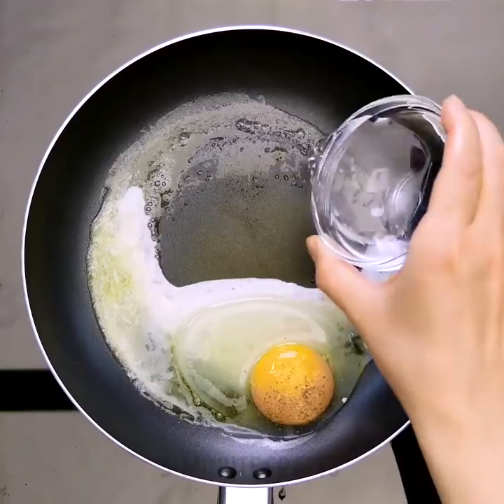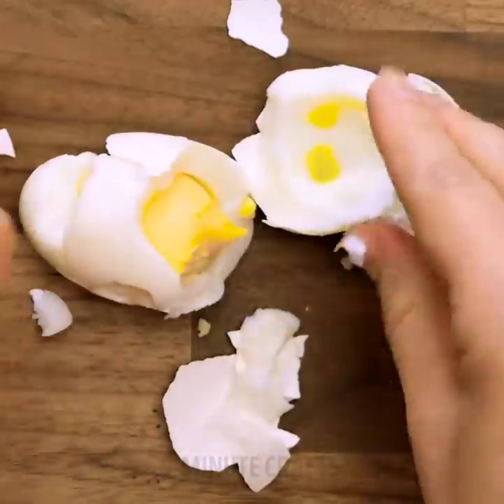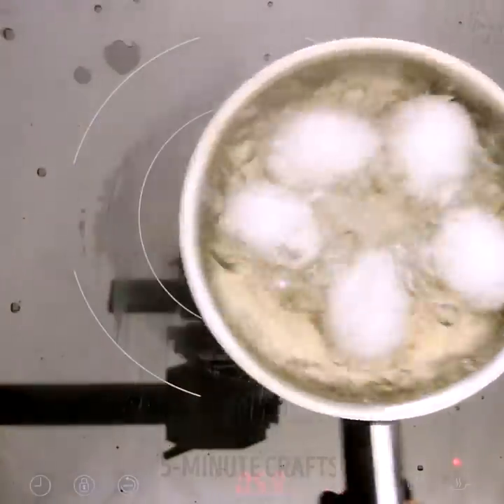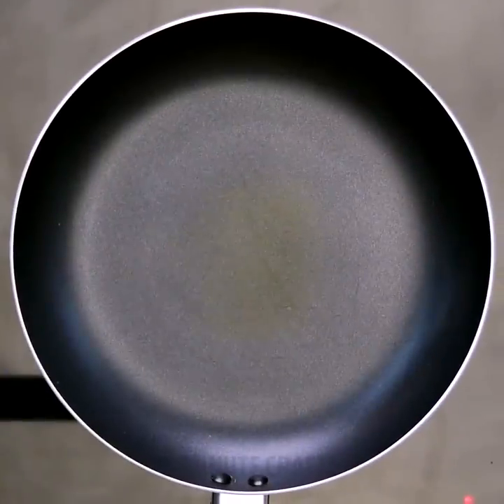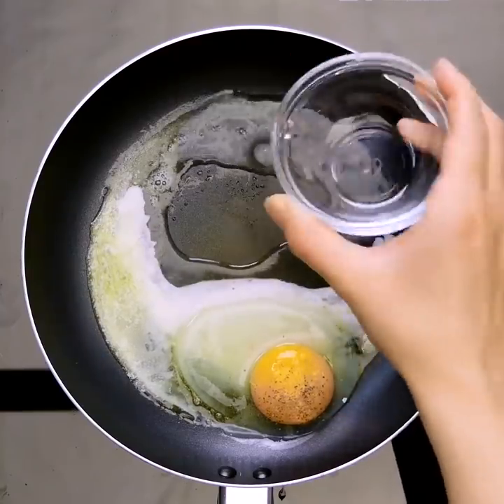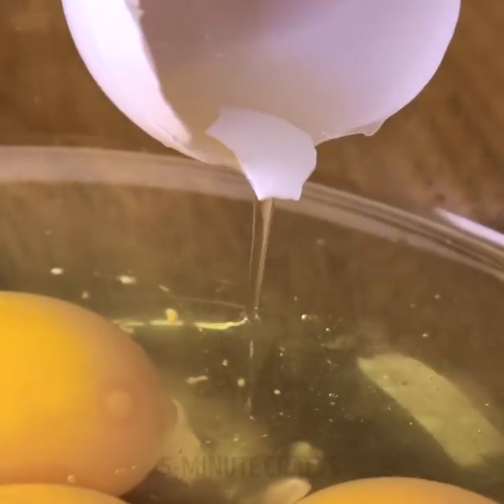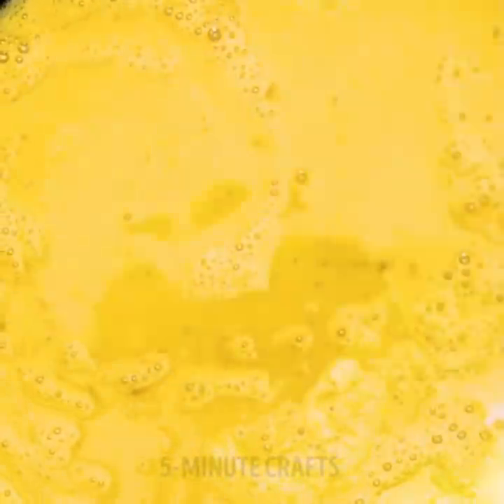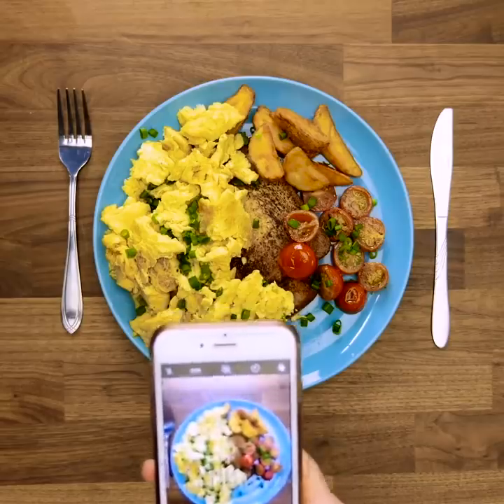32 EGG TRICKS YOU'D WITH YOU'D KNOWN BEFORE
Timestamps:
01:38 How to cook eggs in a cup
02:41 Egg candles
08:58 Eggshellent hacks
12:11 Boiled or raw?

We do not make any warranties about the completeness, safety and reliability. Any action you take upon the information on this video is strictly at your own risk, and we will not be liable for any damages or losses. It is the viewer's responsibility to use judgment, care and precautions if one plans to replicate.